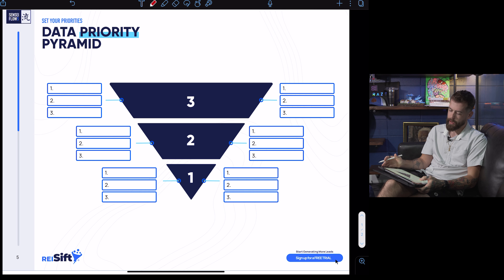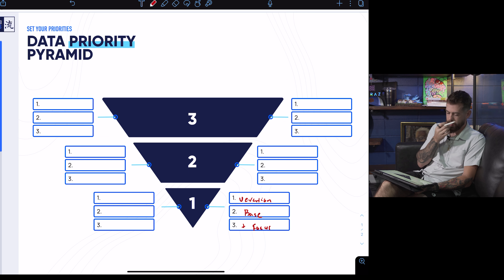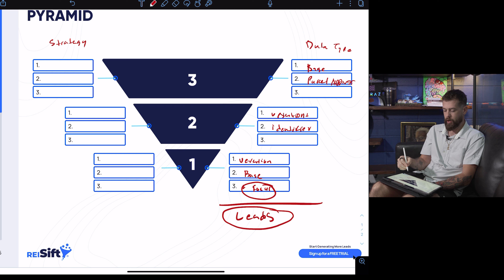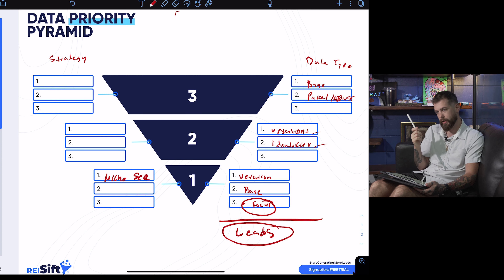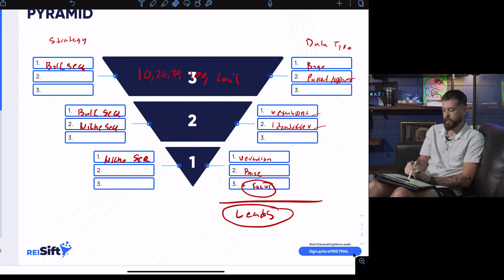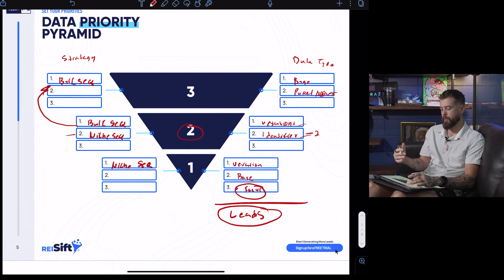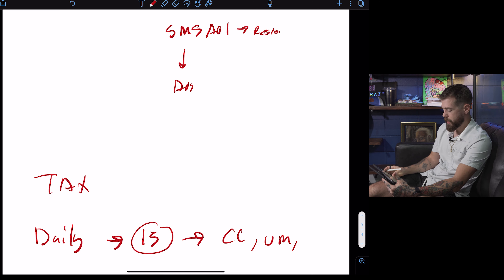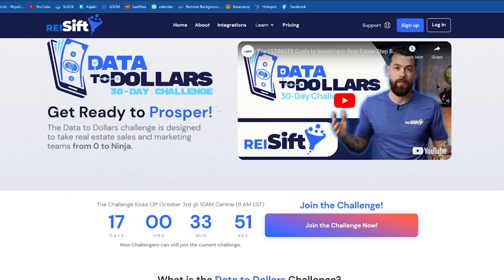How To Prioritize Your Real Estate Data Into An Effective Flow // Manage Your Time And Money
This training is one of the key understandings within our community. This is why they call us REAL ESTATE NINJAS. Learn how to prioritize your data into an effective flow so you never waste time in your marketing again.

On top of business training, REISift provides:
The best real estate skip tracing
Integrations with the best The best real estate direct mail provider
The best real estate list stacking
Integrations with the best real estate calling platform

Sensei Flow | The #1 Way to Build a Scalable Company! |

YellowLetterHQ - 3 Cent Listsouce!